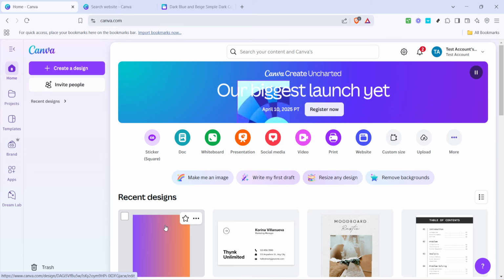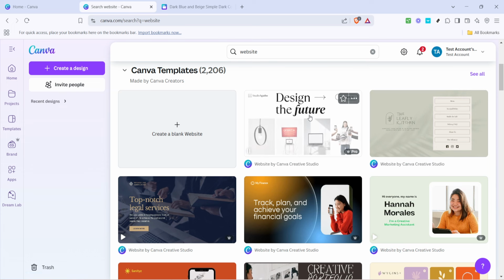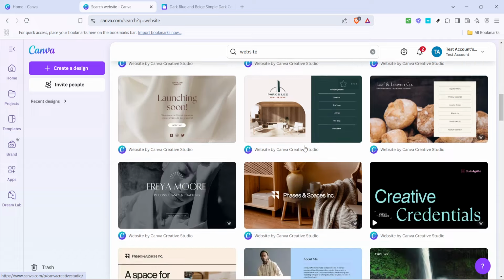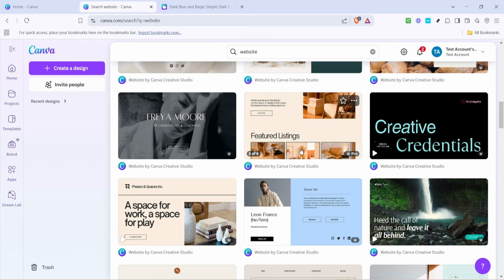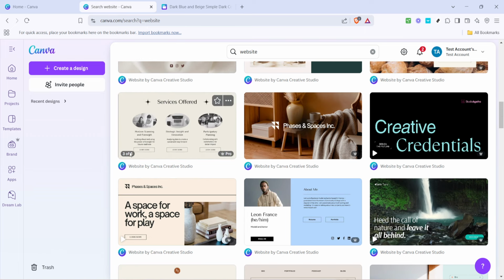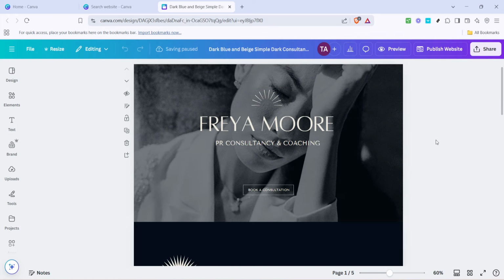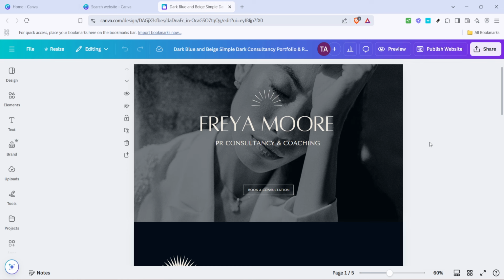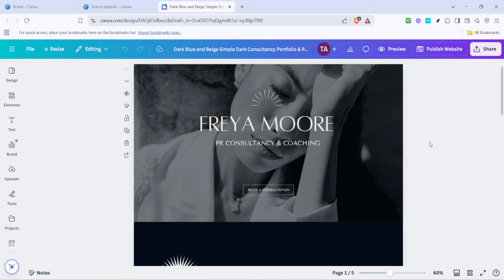How to Create Multi Page Canva Website (Full 2025 Guide)